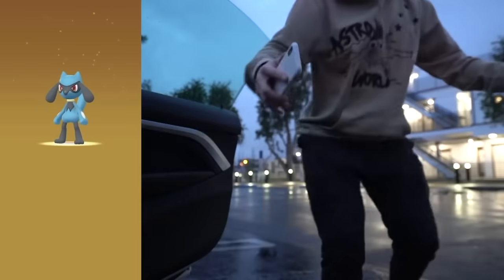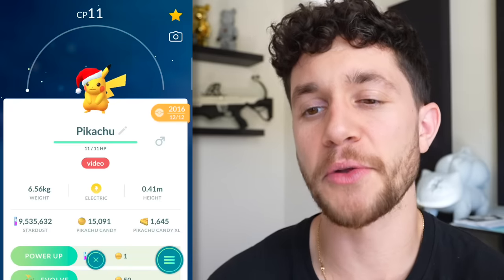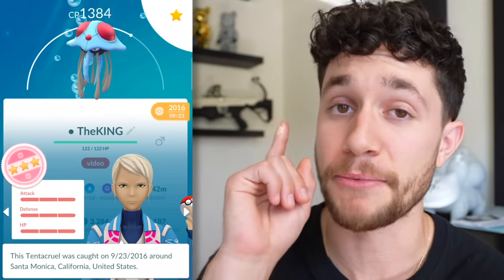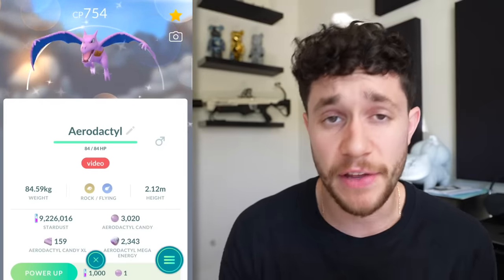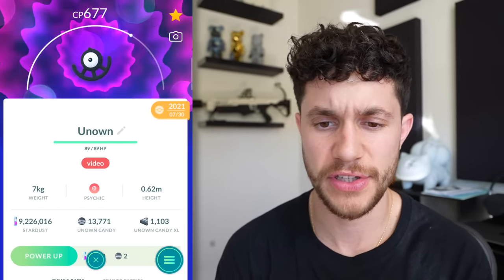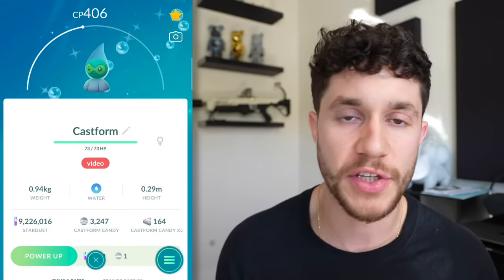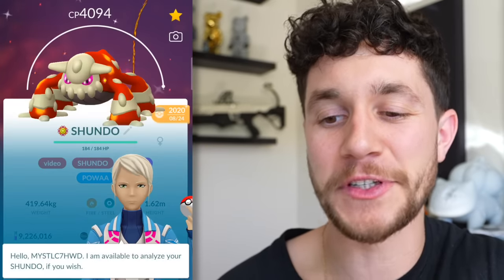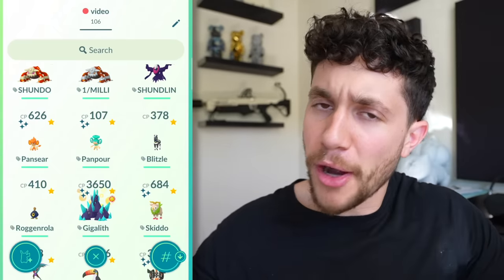My Top 100 RAREST Pokémon in Pokémon GO!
I've played Pokémon GO since the start and these are the RAREST Pokémon I've caught in that time!